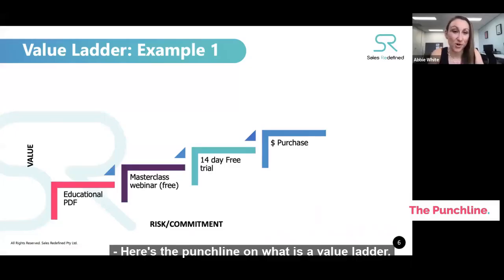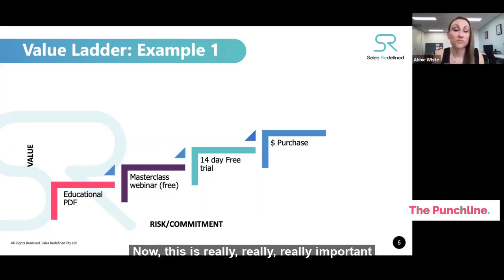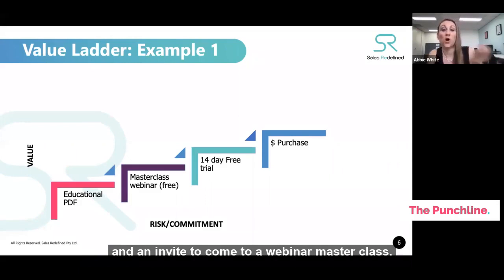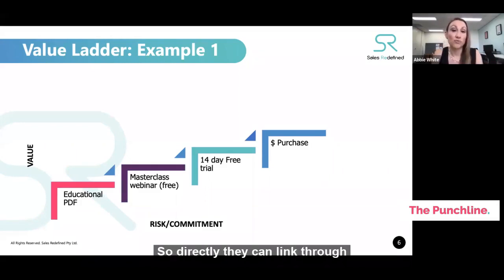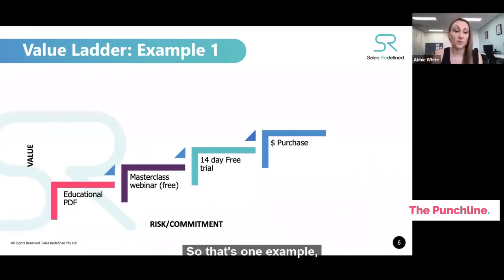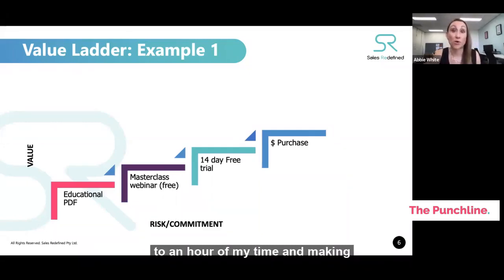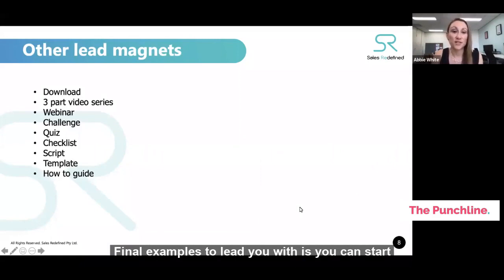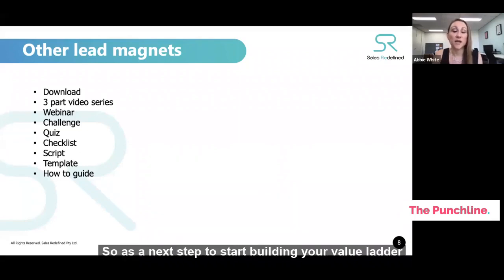The Punchline on What is a value ladder?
Want to know one of the most frequently asked questions we receive???

I know the suspense is probably killing you, but you’re going to have to watch this week’s episode of The Punchline to find out.

Trust me; it’s a ripper – so you don’t want to miss out!

If video isn’t really your bag, you can check out our monthly Inside Scoop, where you’ll get all the latest and greatest sales and marketing tips and insights.